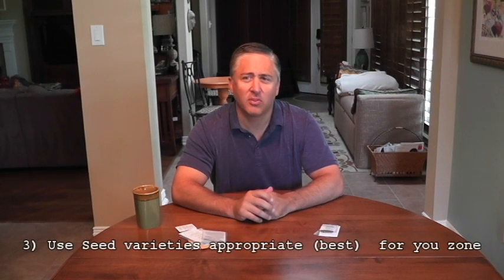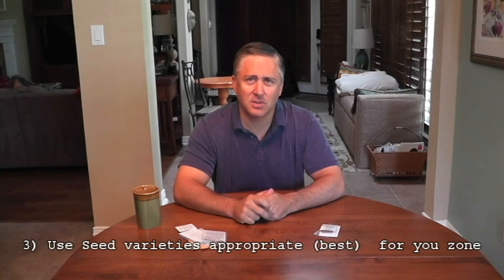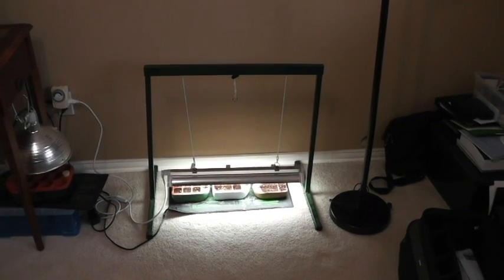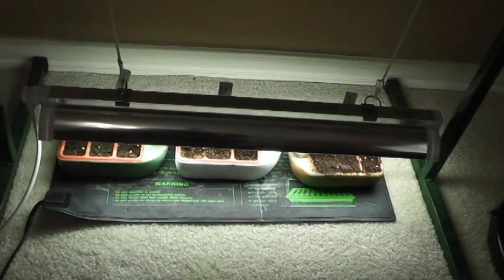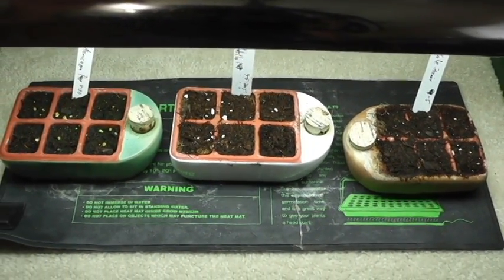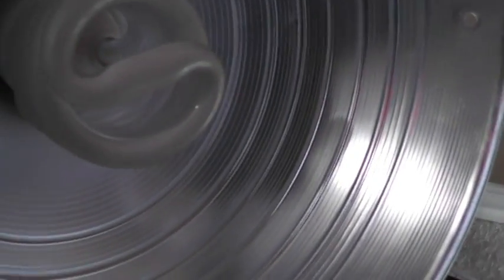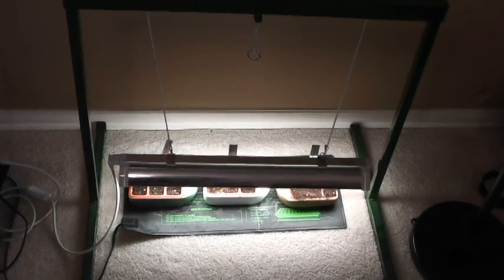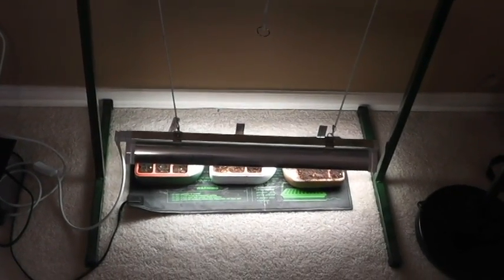Top Five reasons you should garden with your own seeds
It is quick and easy to pick up seedlings at your local garden center, but is that really the best route for you?  In this video I share my top five reasons why you should choose to start your seeds yourself instead of buying seedlings from a big garden center.  I also share with you how I am starting my own seeds for the Fall 2015 garden!